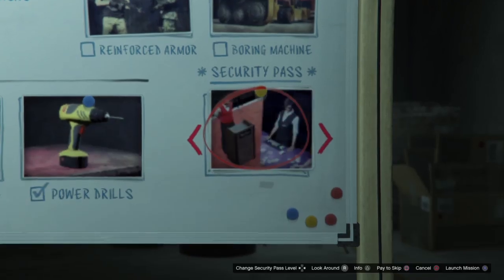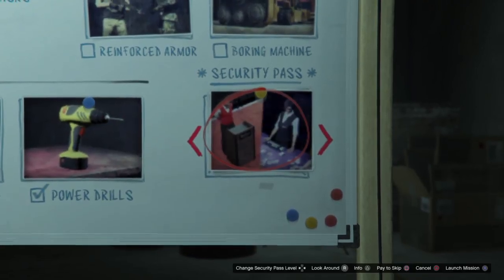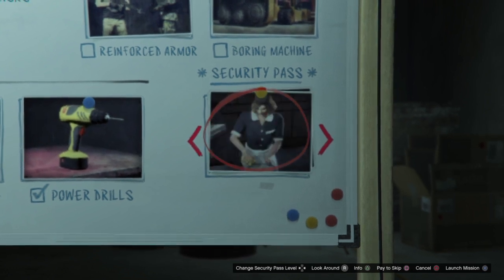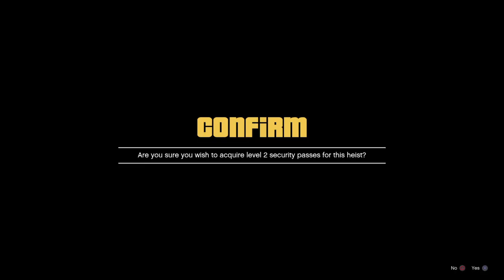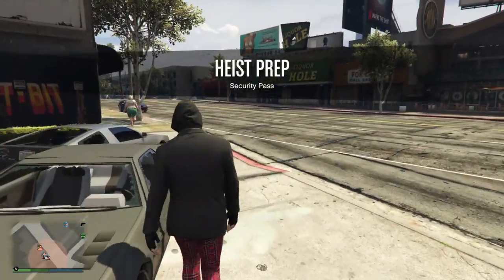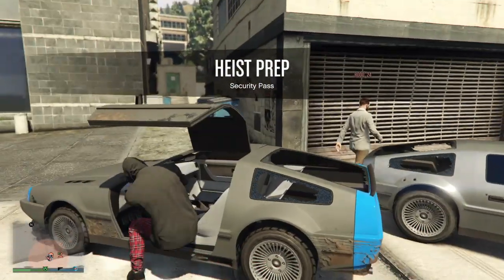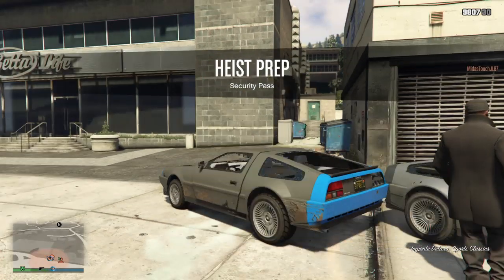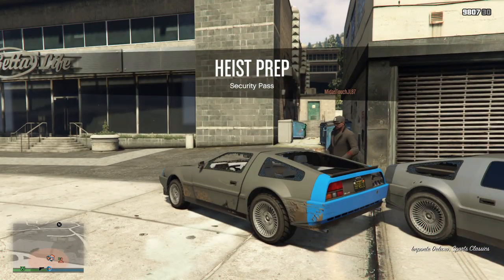Grand Theft Auto V Mission Start Logic